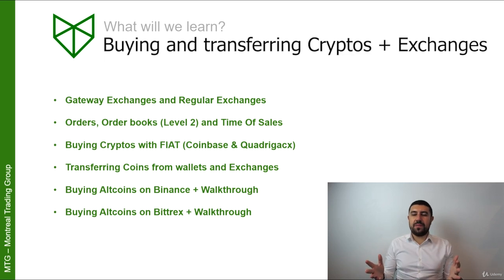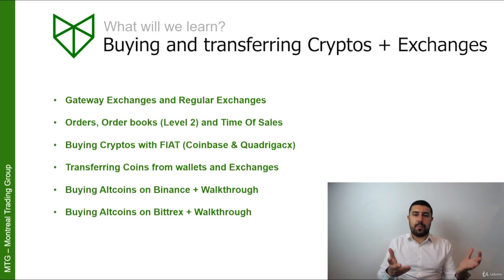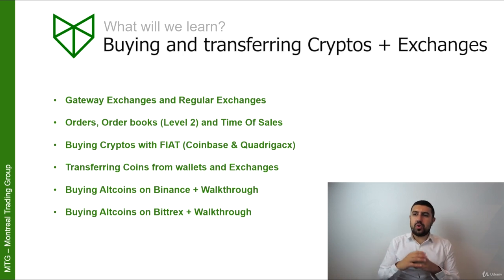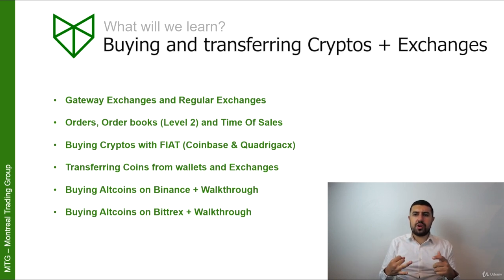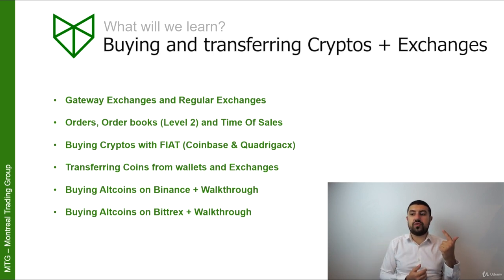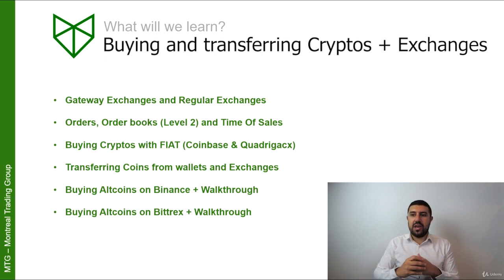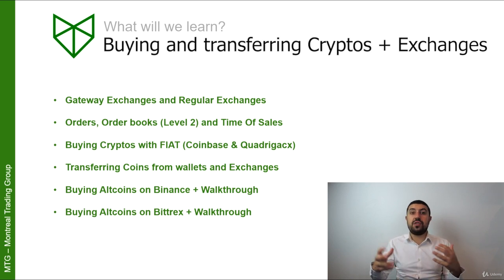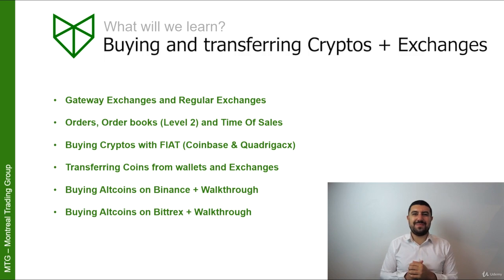What will we learn